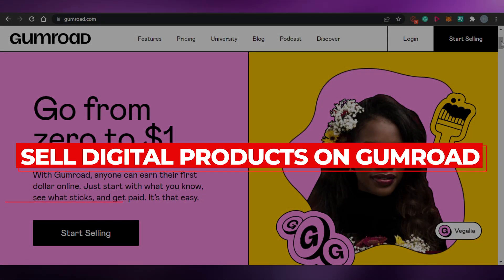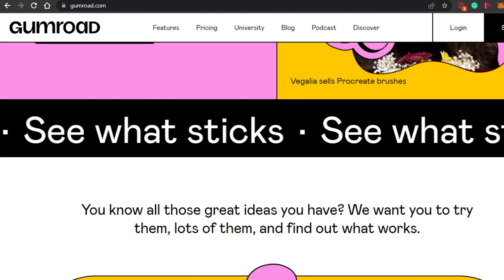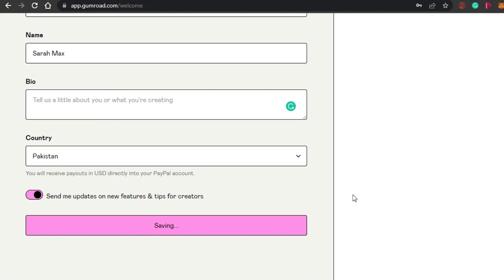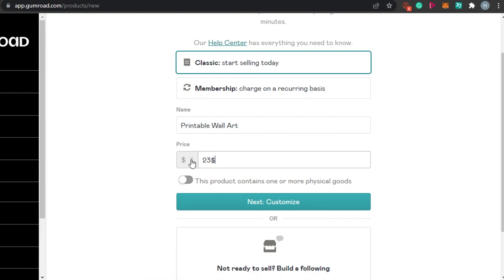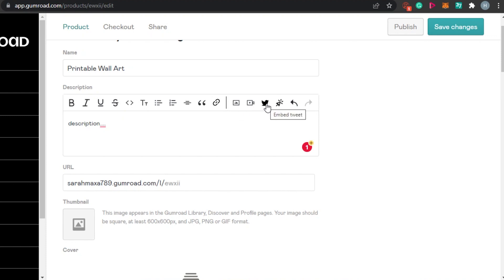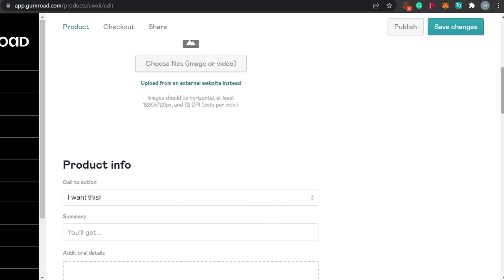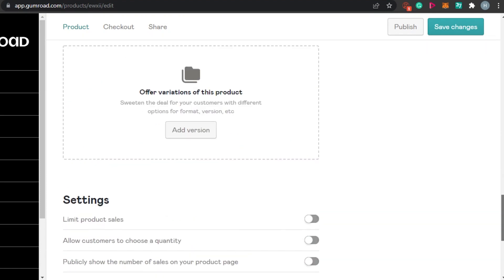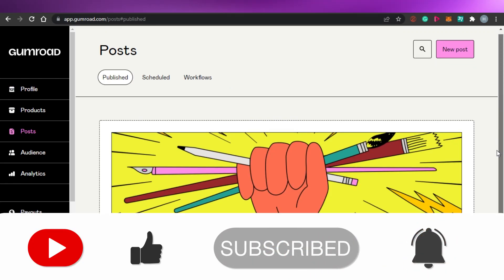Gumroad For Beginners 2024 - How To Sell Digital Products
In this video I show you How to Get Started with Gumroad and How you can Sell your Digital Products on Gumroad in 2023 to Make Money Online.